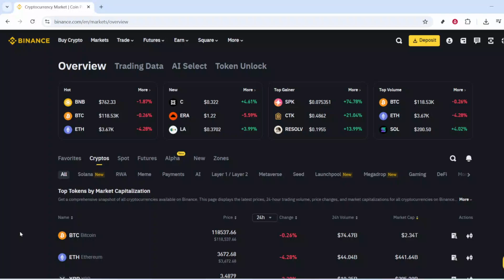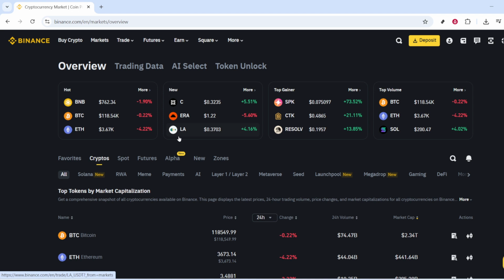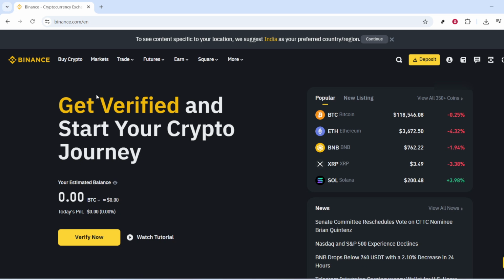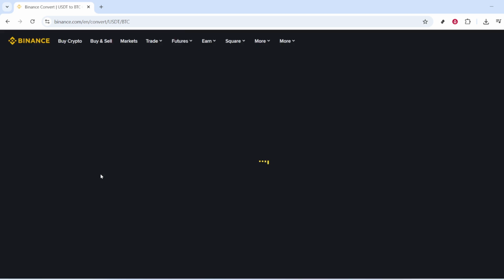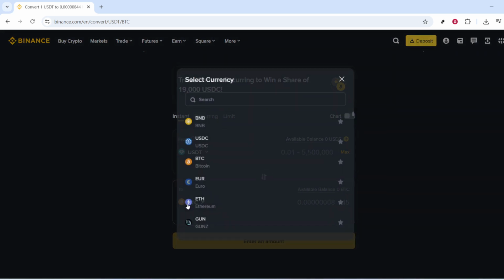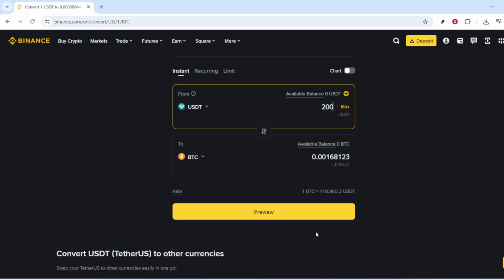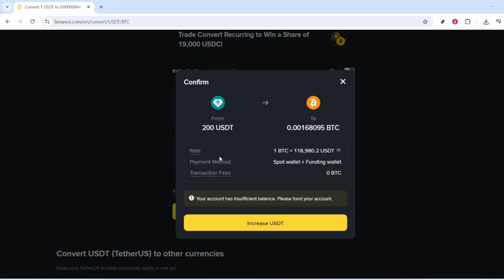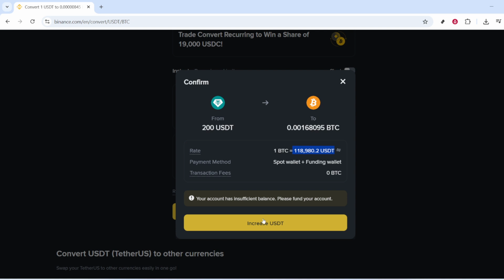How to Use Binance Convert Feature 2025